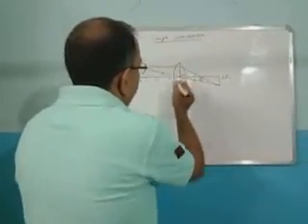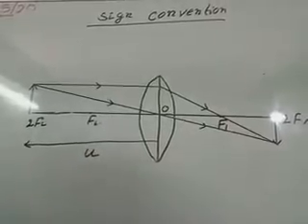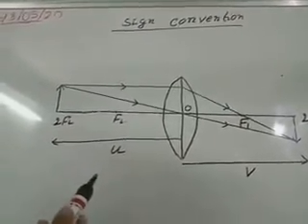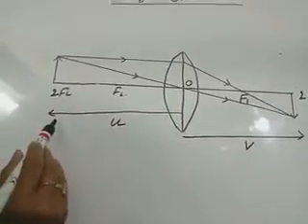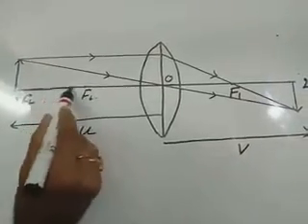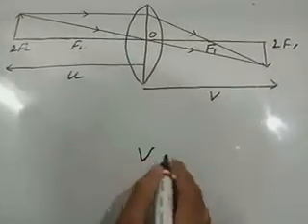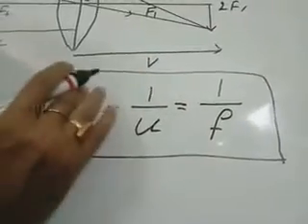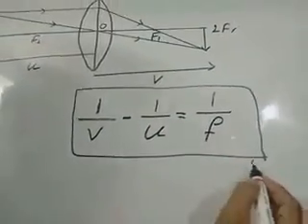Std-X, science, Reflection and refraction 13/5/20